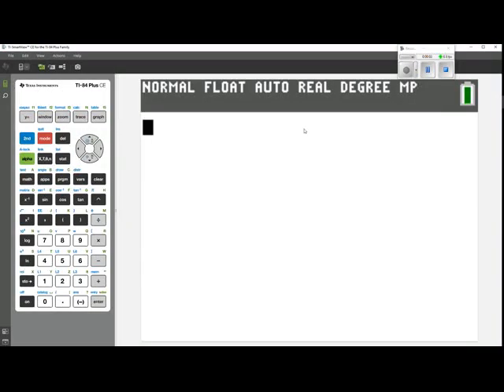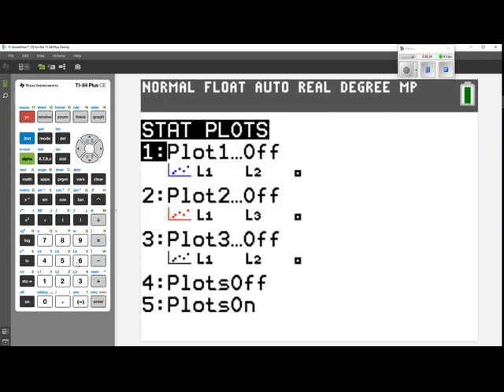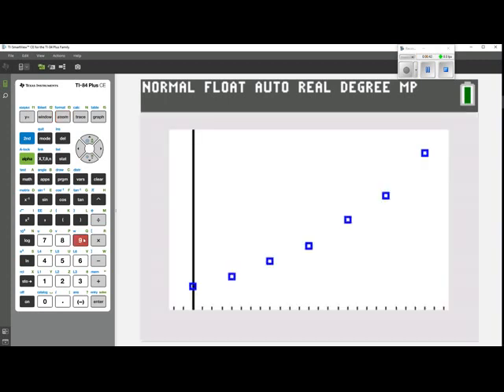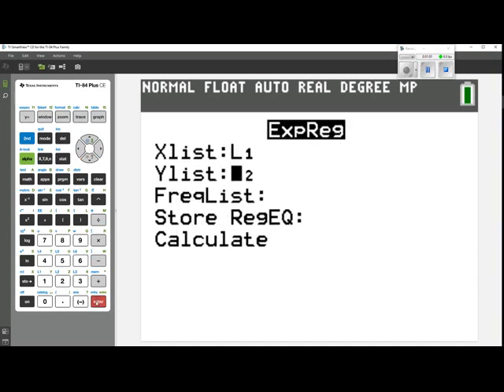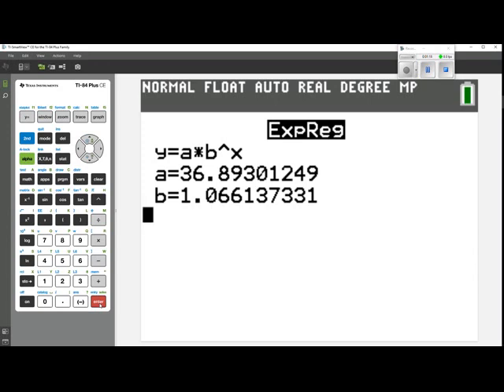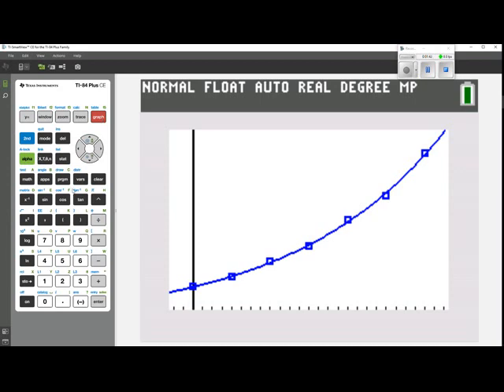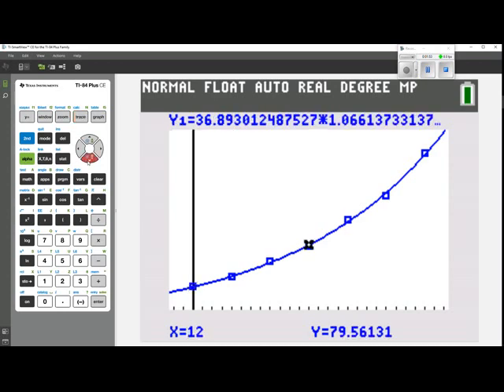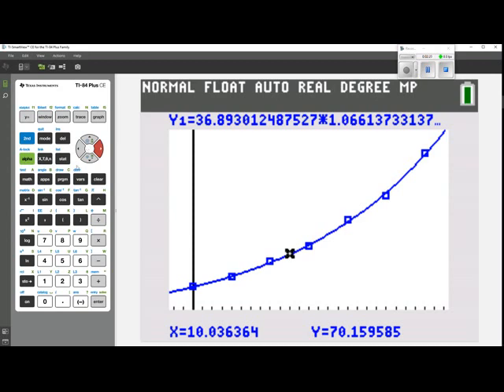A researcher is trying to determine the doubling time for a population of the bacterium Giardia lamb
A researcher is trying to determine the doubling time for a population of the bacterium Giardia lamblia. He starts a culture in a nutrient solution and estimates the bacteria count every four hours. His data are shown in the table.

(a) Make a scatter plot of the data.
(b) Use a graphing calculator to find an exponential curve
that models the bacteria population
hours later.
(c) Graph the model from part (b) together with the scatter plot in part (a). Use the TRACE feature to determine how long it takes for the bacteria count to double.